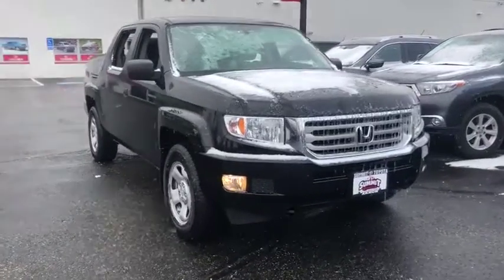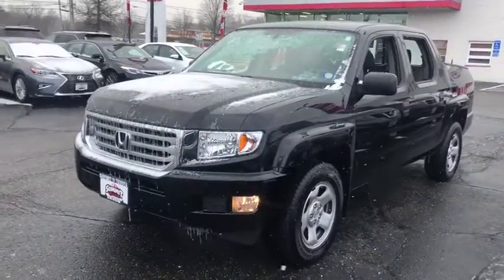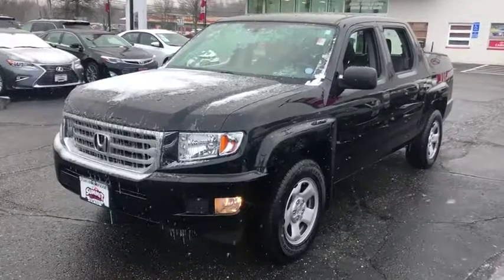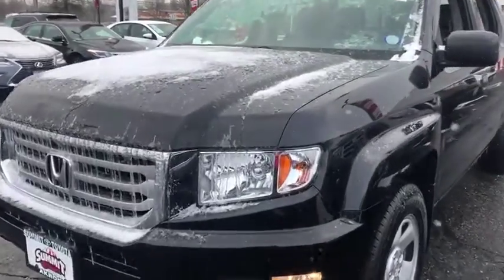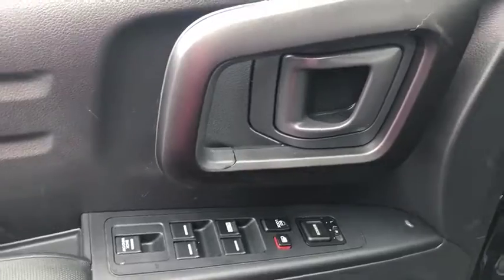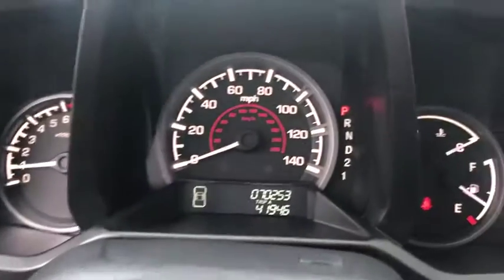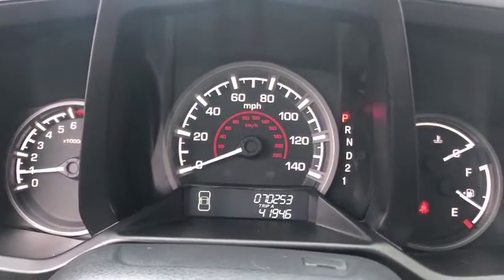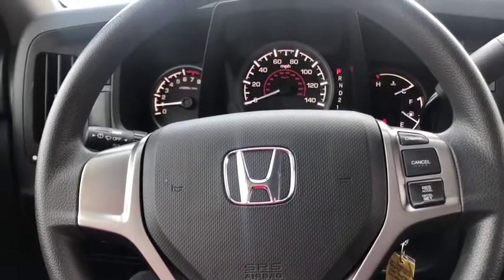2013 Honda Ridgeline Akron, Wadsworth, Canton, Barberton, Copley, OH J0166A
Crystal Black Pearl U 2013 Honda Ridgeline available in Akron, Ohio at Summit Toyota. Servicing the Wadsworth, Canton, Barberton, Copley, OH area.

Summit Toyota
1535 Vernon Odom Blvd

CARFAX One-Owner.brbrIt's no secret... you're looking for a car that ranks best in price and mileage. Luckily for you, we use Live Market Pricing. Live Market Pricing eliminates the guesswork and hours of research because we price our cars haggle-free and well below market value.